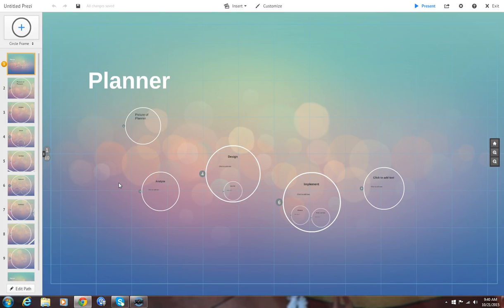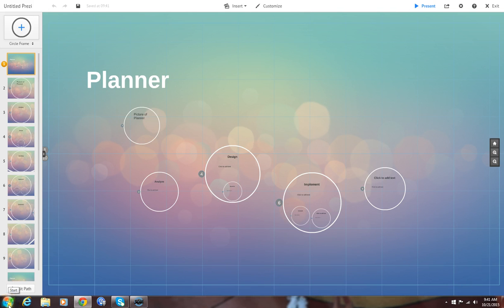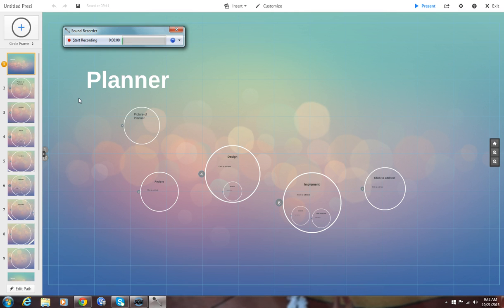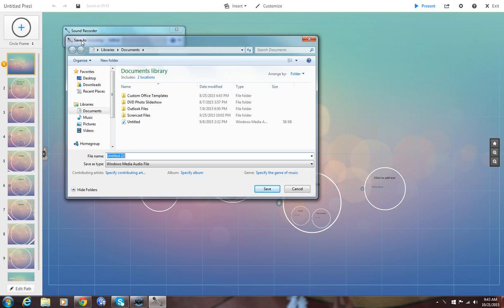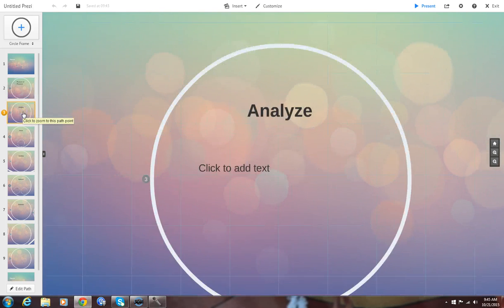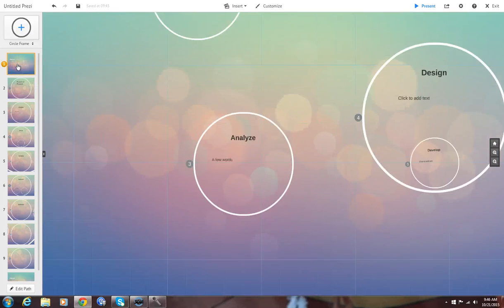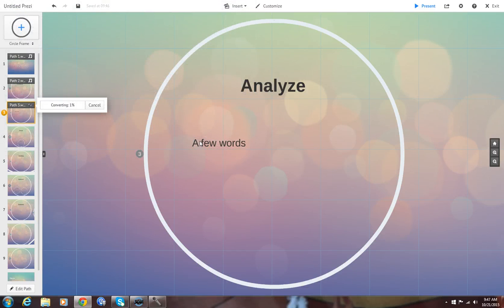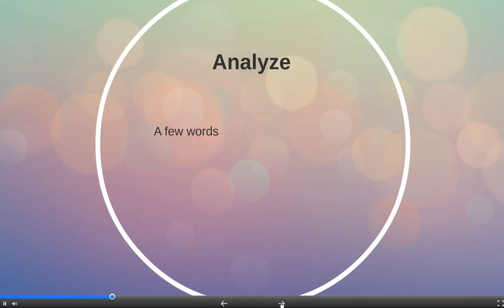Add Voice to Prezi